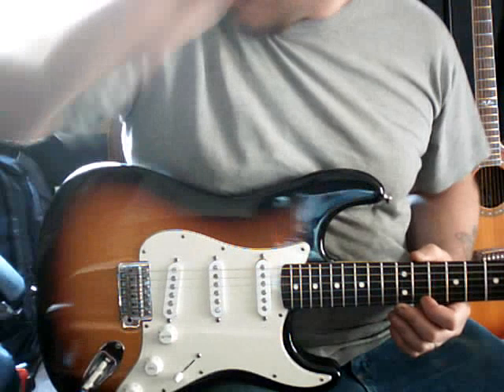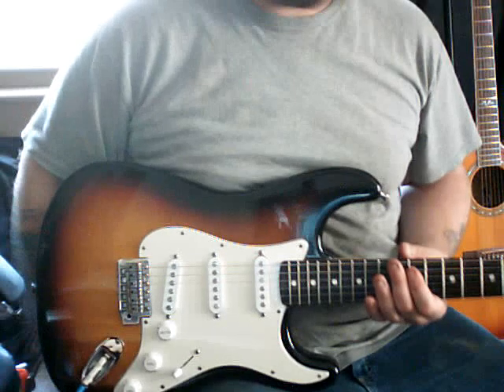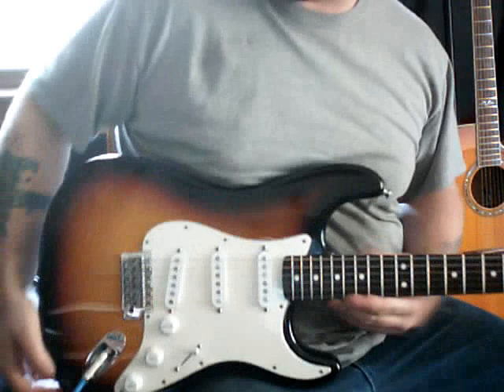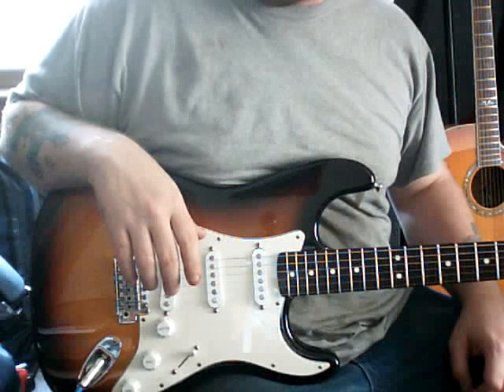MIM Standard Stratocaster with Rose Pickups Buff Beauties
'04-'05 MIM Standard Strat with Rose Pickups Buff Beauties instaleed